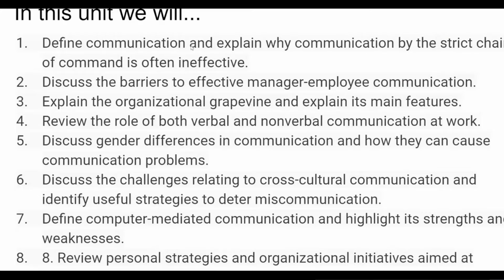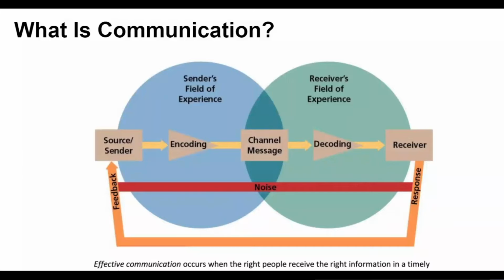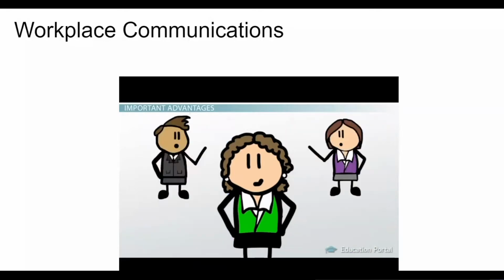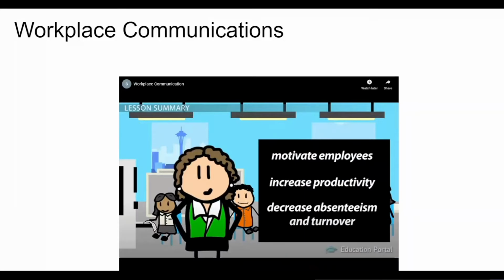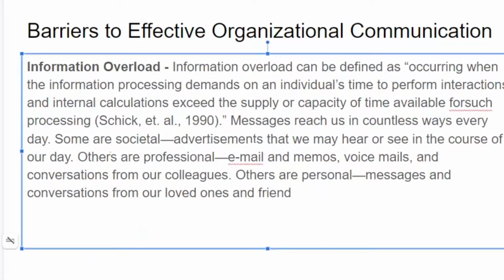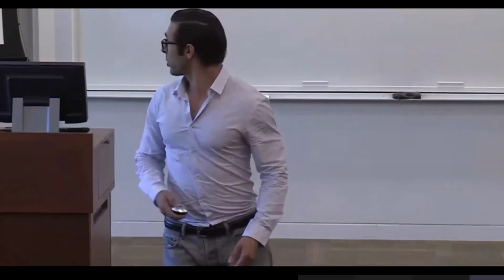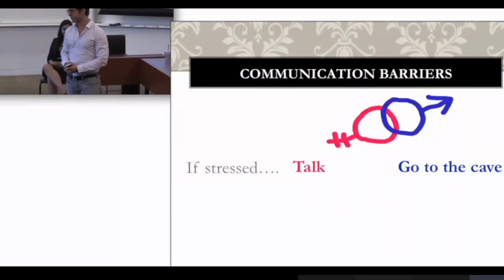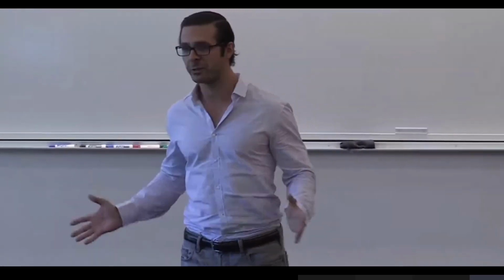PS2340 Unit 6 - Part 1b - Communications